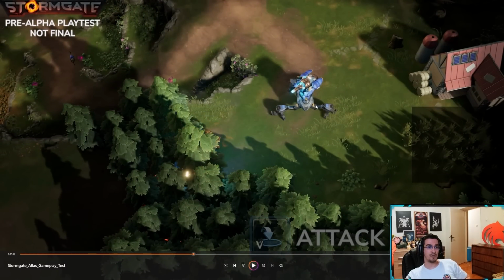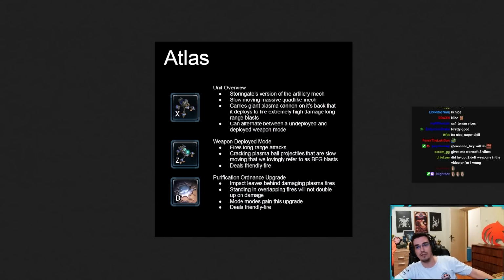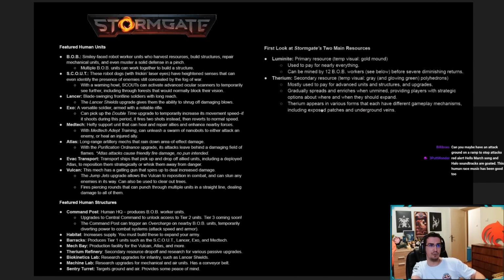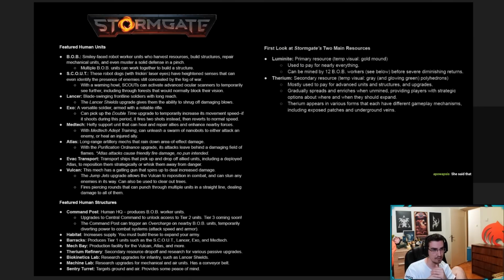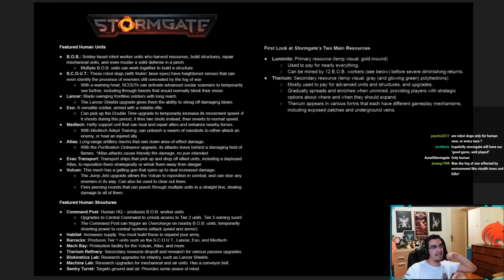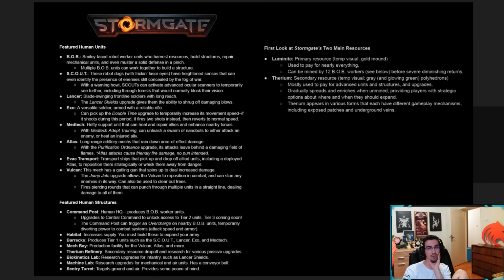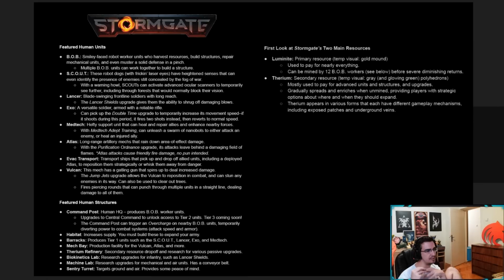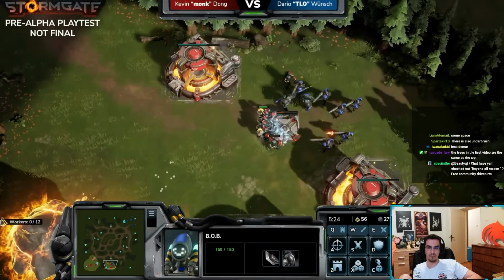*NEW* Exclusive Atlas Gameplay revealed - Stormgate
Watching new Stormgate gameplay!

00:00 - New gameplay
01:27 - Alnalysing Altlas
06:46 - The music
07:41 - Atlas abilities
11:10 - Resources
15:46 - B.O.B
17:06 - S.C.O.U.T.
18:05 - Lancer
18:35 - Exo
19:27 - Medtech
20:22 - Evac Transport
21:15 - Vulcan
22:14 - Human Structures
25:33 - More to come
30:30 -  Evac
31:02 - Conclusion